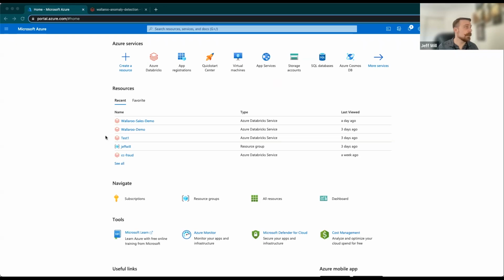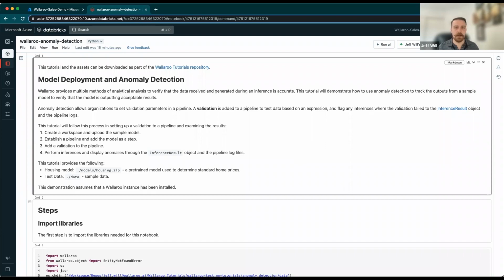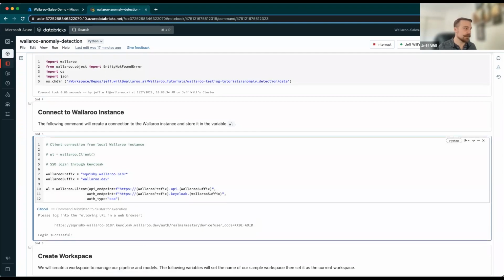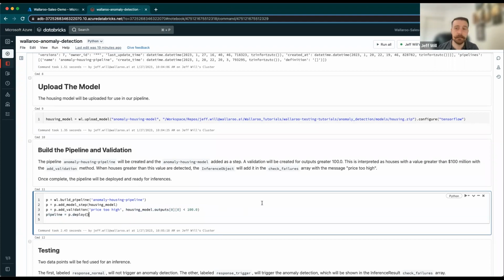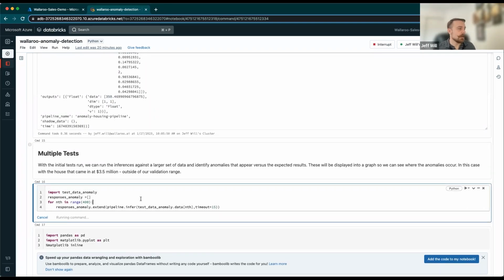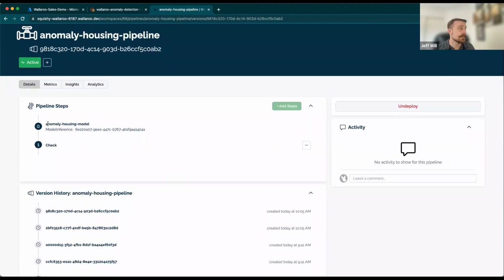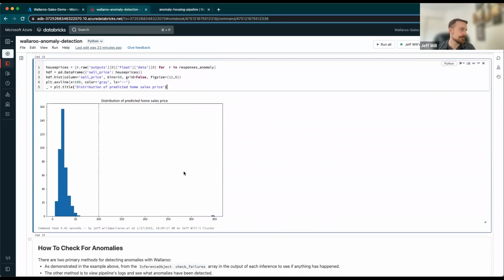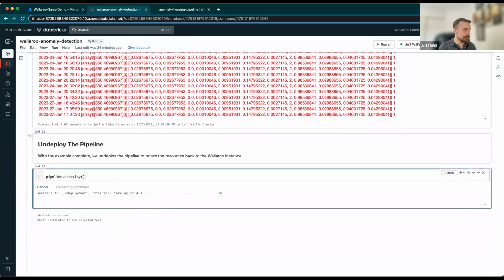Wallaroo SDK integration with Azure Databricks (Long)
In this video we will go through how to deploy, manage and observe your Azure Databricks models with Wallaroo.